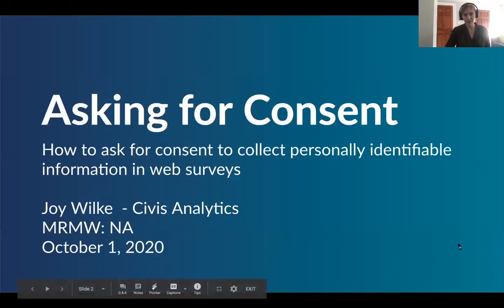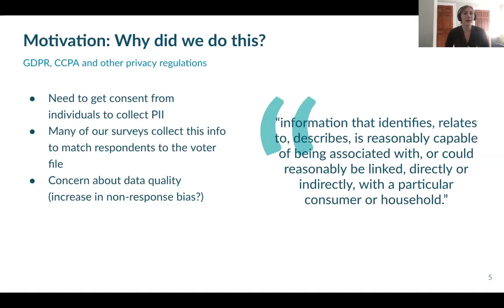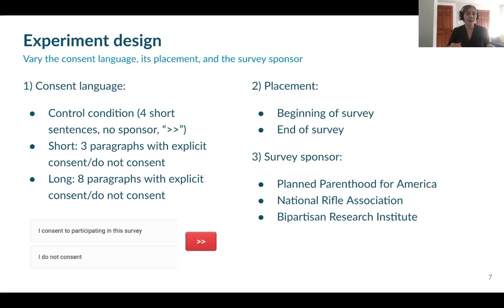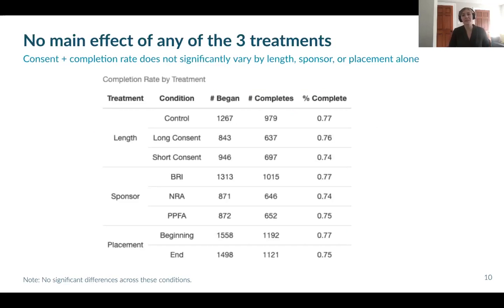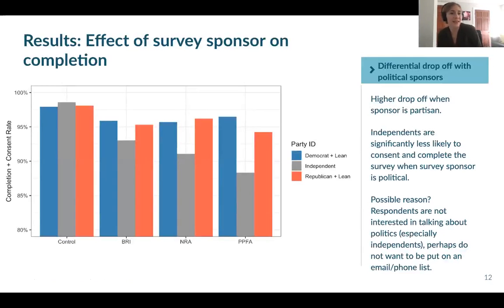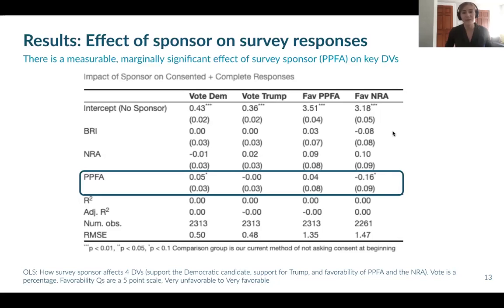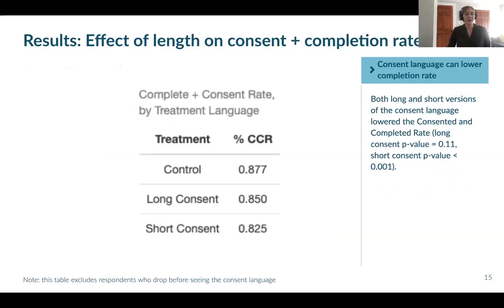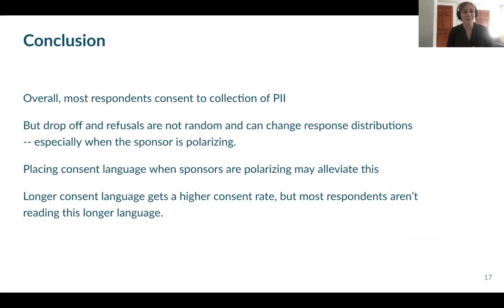Regulatory update CivisAnalytics 2